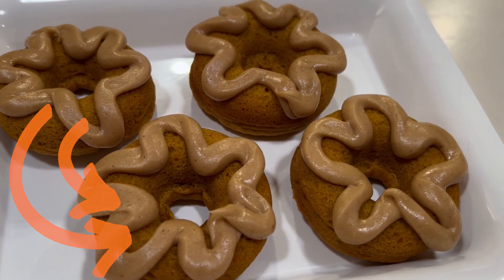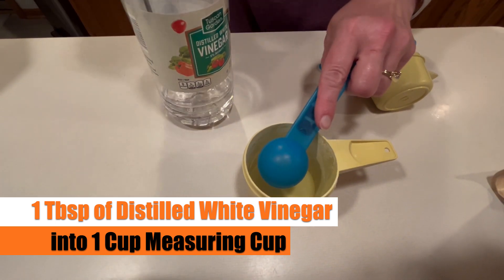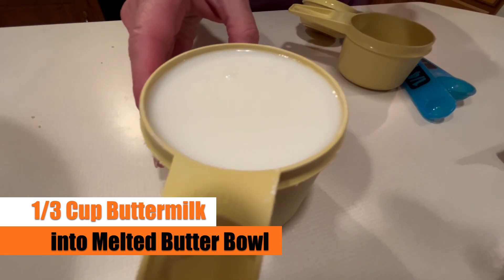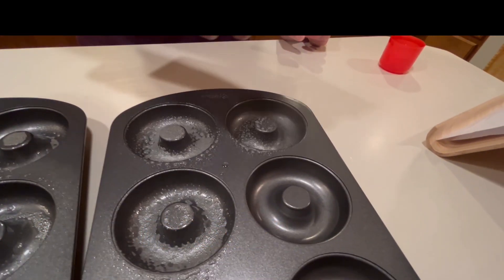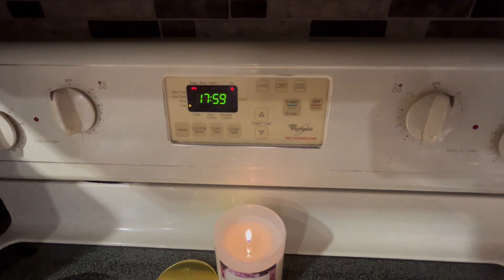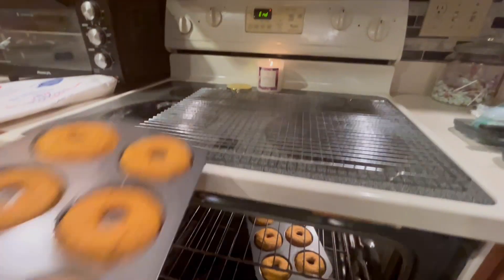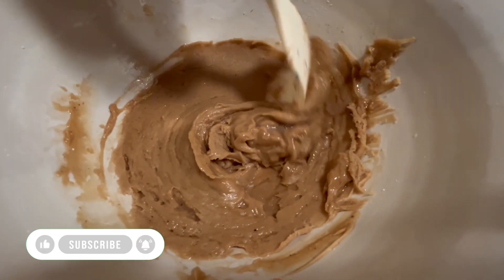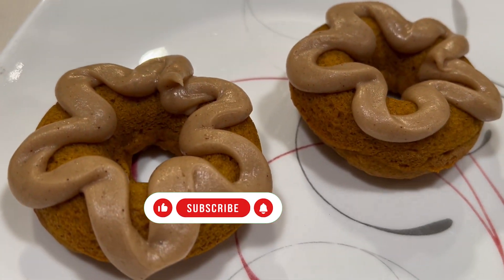Amazing Baked Pumpkin Donuts Recipe!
Indulge in these amazing baked pumpkin donuts with the perfect maple icing! These delicious fall treats are sure to satisfy your sweet tooth cravings any time!  If you ever wanted to make homemade donuts, this video takes you through all the steps to have delicious results!

Wilton Non-Stick Donut Pans: ➡️
Wire Cooling Rack: ➡️

Breville Bread Machine: ➡️
Presto Bread Slicing System: ➡️
Herb Stripper Jiaedge: ➡️
Vidalia Chop Wizard: ➡️
Jumbo Flexible Cutting Mat: ➡️

Ingredients for Baked Pumpkin Doughnuts:

DONUTS:
1 1/2 Cups All Purpose flour
1 1/2 tsp Baking Powder
1/4 tsp Baking Soda
2 tsp Pumpkin Pie Spice
1/2 tsp Salt
4 Tbsp Butter
1/4 Cup Vegetable Oil
1/3 Cup Buttermilk (or make your own as shown in video)
1 Large Egg
1 Egg Yolk
1 Cup Packed Brown Sugar
1 Cup Pumpkin Puree
1 tsp Vanilla Extract
Donut Pans: ➡️
Canola Oil

MAPLE ICING:
4 Tbsp Butter
1/2 Cup Packed Brown Sugar
2 Tbsp Buttermilk (or make your own as shown in video)
1 Tbsp Maple Syrup
1 tsp Vanilla Extract
1 1/2 Cups Powdered Sugar
Milk (as needed to thin icing)

Chapters:
0:00 Intro for Pumpkin Donuts Recipe
0:16 Dry Ingredients Preparation
0:55 Prep for Wet Ingredients
1:10 Make your Own Buttermilk
1:25 Wet Ingredients Continued
2:47 Learn to Spell Whisk!
3:03 Combining Wet and Dry Ingredients
3:35 Pre-Heat Oven and Preparing and Filling Pans
4:48 Baking the Doughnuts and preparing Brown Butter
5:30 Preparing Icing with Brown Butter
7:03 Thinning the Icing with Milk
7:30 Icing the Donuts